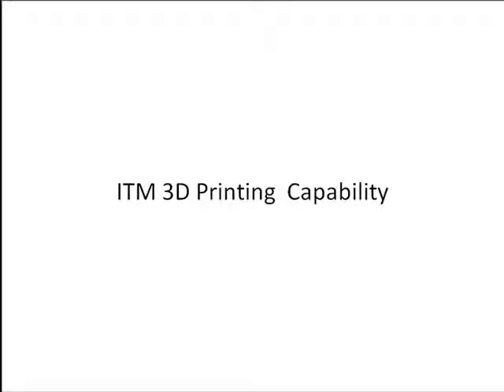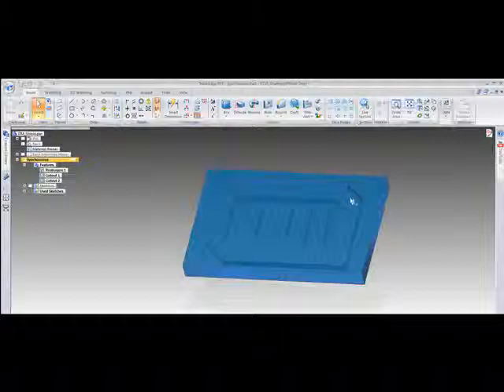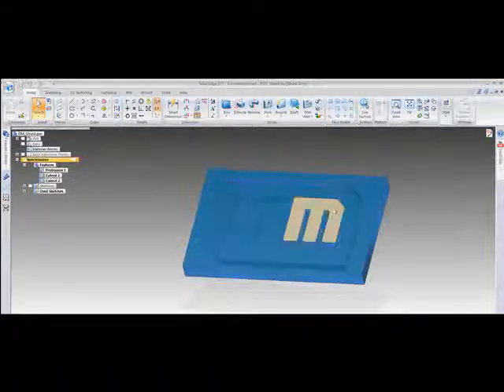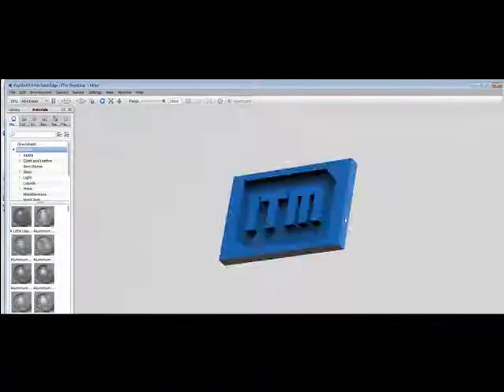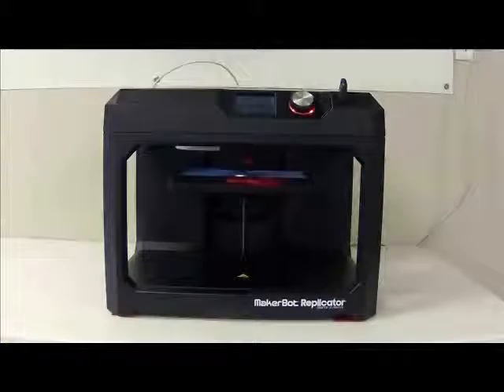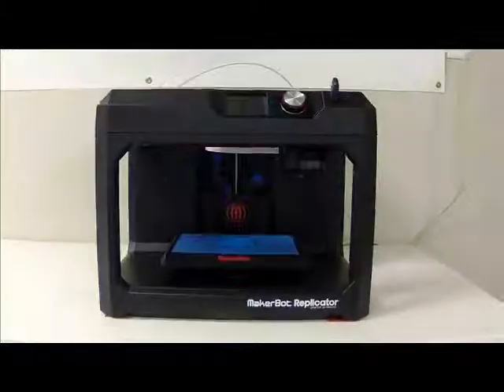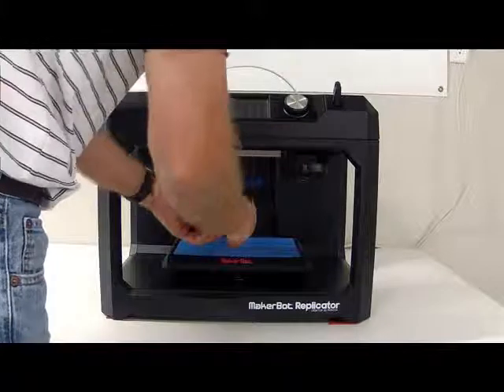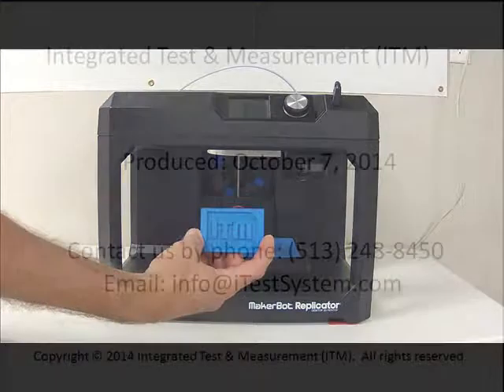ITM 3D Printing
Enabling Tough Measurements with 3D Printing technology